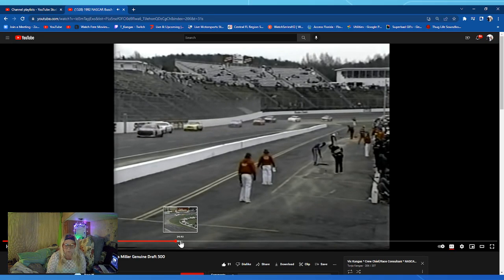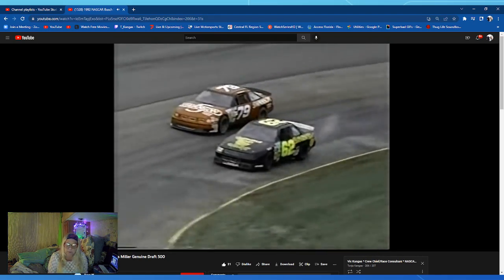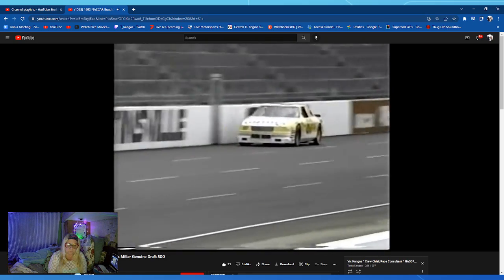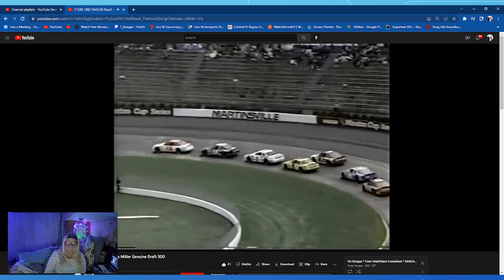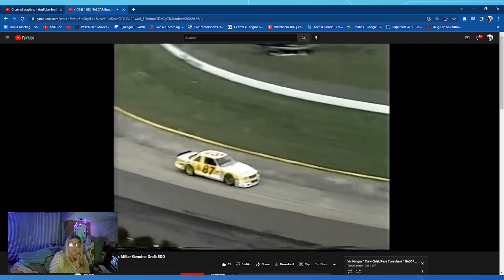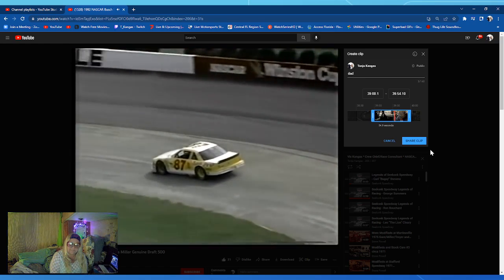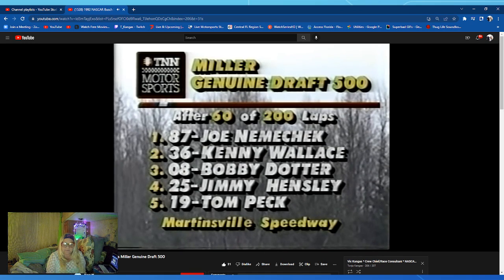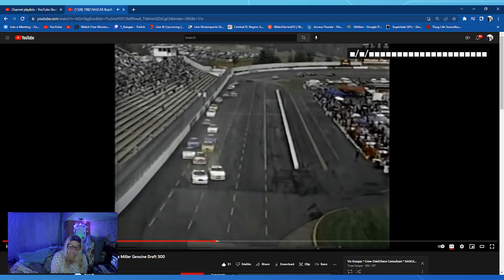1992 Martinsville BGN, Dad, Vic Kangas team's running up front interview #87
trying stream labs, learning streaming at 61 years old and audio is next change, my headset wouldve fixed -- Watch live